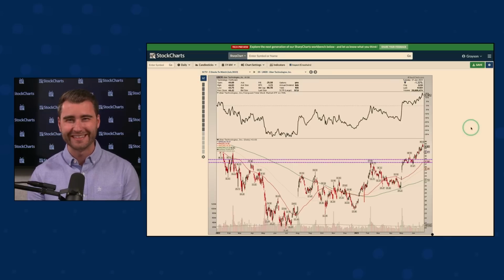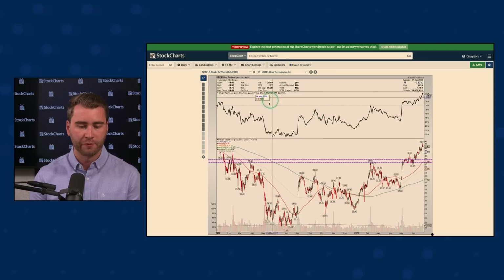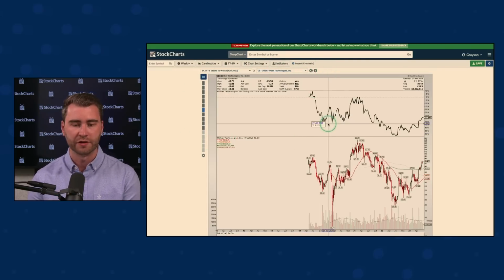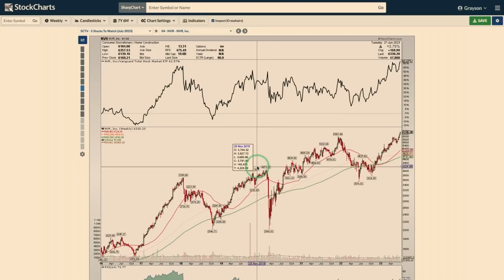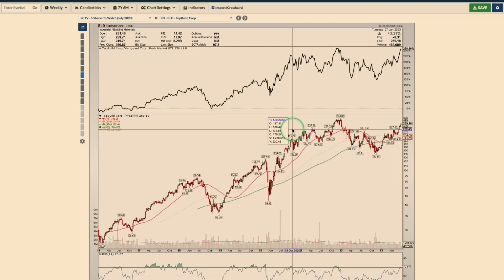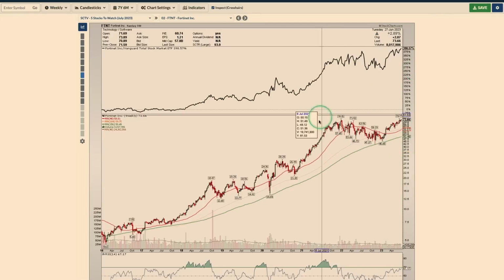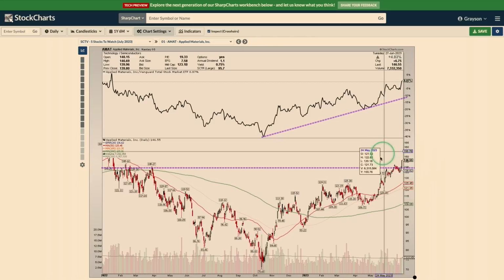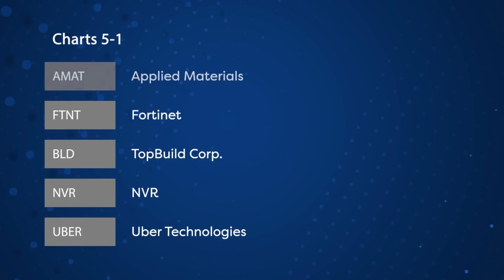Top 10 Stocks to Watch July 2023, Part 2 | Grayson Roze | The Final Bar (07.04.23)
In the second part of this special look at the top ten stocks to watch in July 2023, Grayson Roze walks through #5-#1, including UBER, BLD, and more.

00:00 - Intro
03:26 - Chart 5: Uber
09:31 - Chart 4: NVR
13:53 - Chart 3: TopBuild (BLD)
17:50 - Chart 2: Fortinet (FTNT)
22:00 - Chart 1: Applied Materials (AMAT)

StockCharts TV is devoted exclusively to financial charting and market analysis from the web's top technical experts. With a constant stream of technical charting-focused content, there's always something insightful, educational and entertaining to watch on the channel.